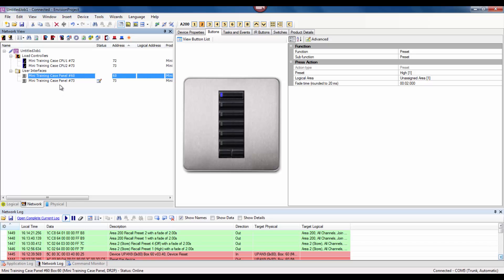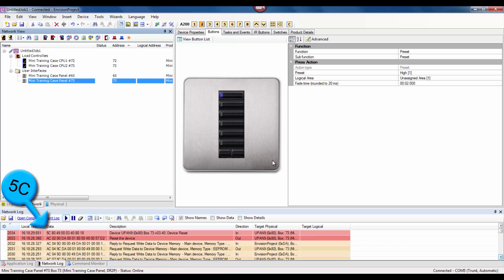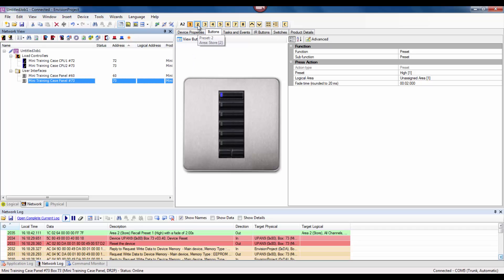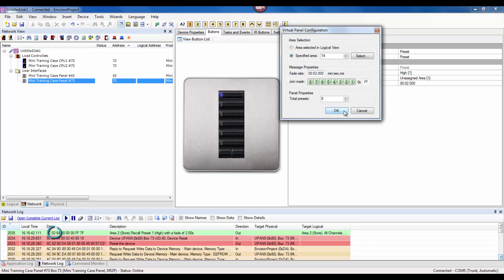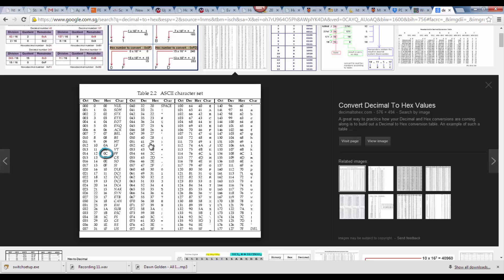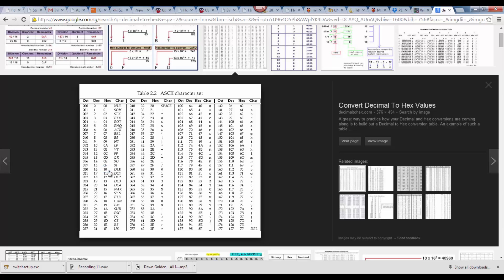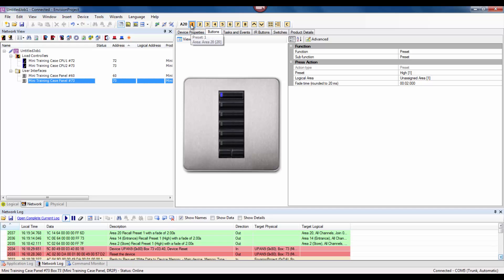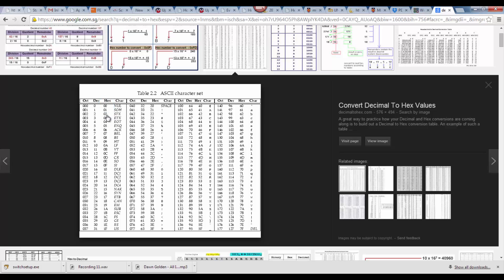EnvisionProject/System Builder - Basics of a DyNet String